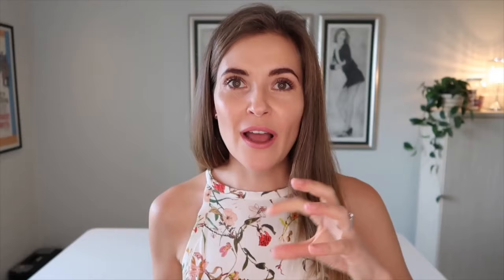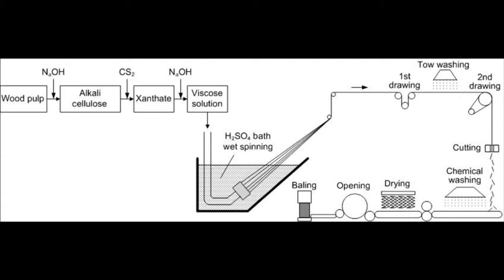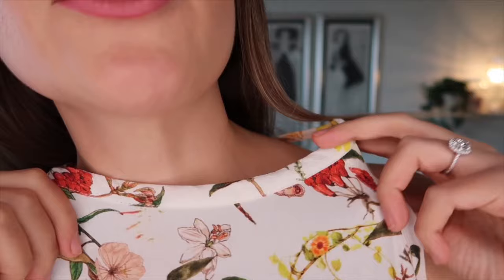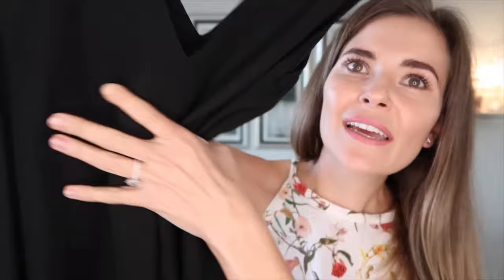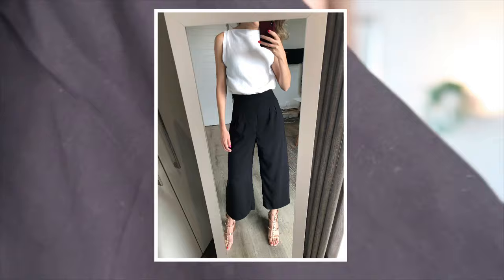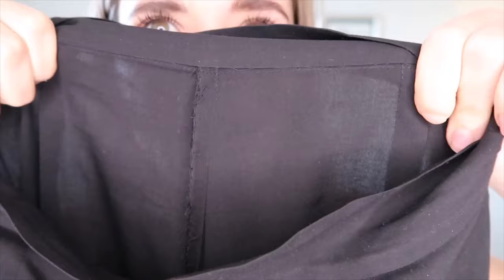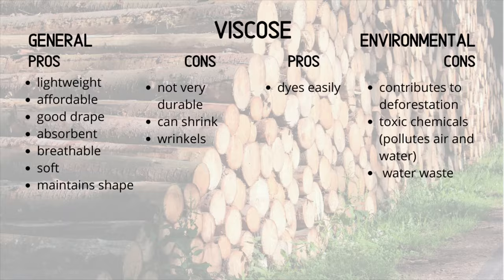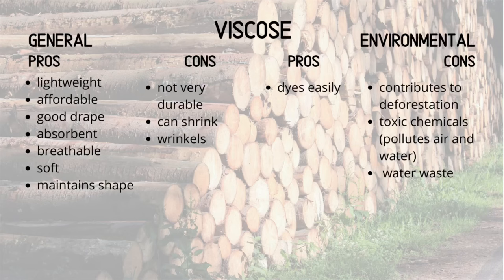WHAT IS VISCOSE? | S1:E9 | Fibers and Fabrics | Beate Myburgh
🧵 The Fibers and Fabrics series will continue until 4 April 2020

00:20 viscose is semi-synthetic
00:50 The wood pulp
02:15 viscose is used a lot!
02:20 Examples of viscose
04:21 general Pros
05:00 General Cons
05:28 environmental Pros
05:38 environmental Cons
05:40 deforestation

Deforestation

MASTERCLASS